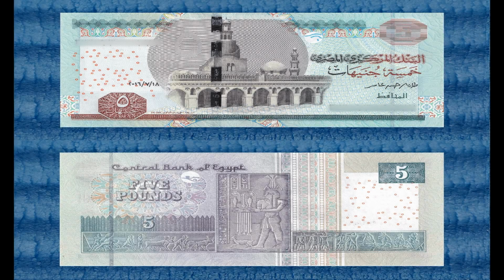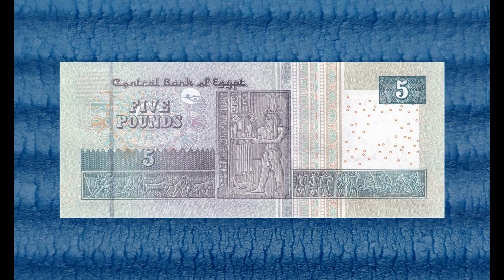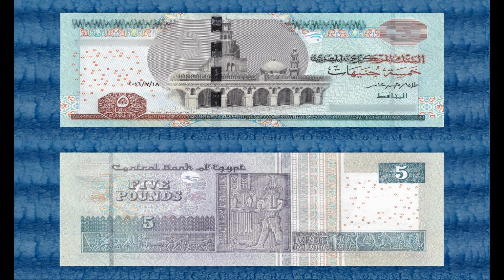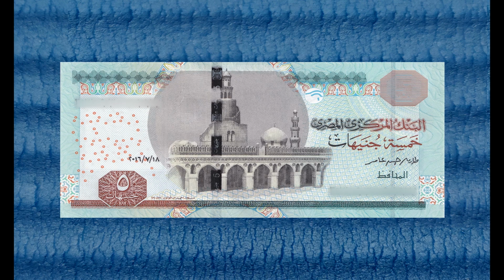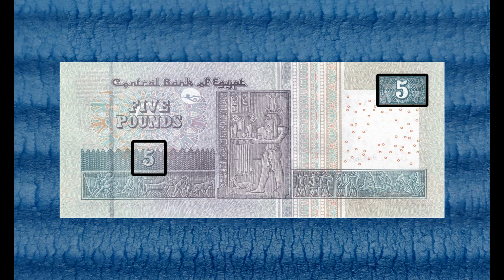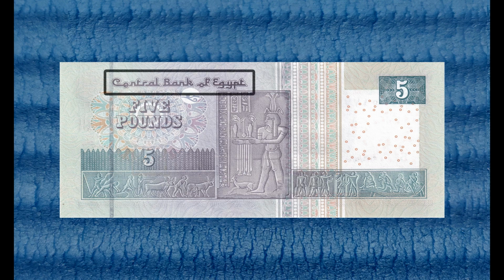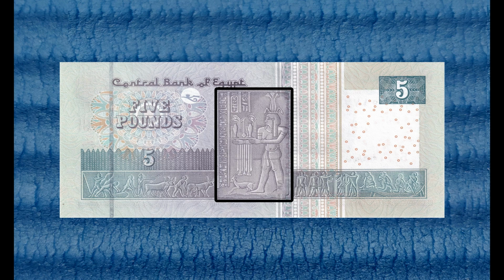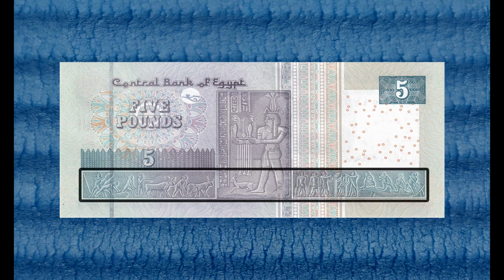🇪🇬 2014-2024 5 Arab Republic of Egypt Pounds Standard Circulation Banknote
In this video we have discussed the 5 Arab Republic of Egypt Pounds Standard Circulation Banknote 🇪🇬 which was issued from the years 2014 to 2024.

The Arab Republic of Egypt is a transcontinental country located in North Africa and the Middle East, known for its ancient civilization, including the pyramids, the Nile River, and a rich cultural heritage that dates back thousands of years. The people of the Arab Republic of Egypt are called Egyptian nationals. Cairo is the capital and largest city, and Egypt operates as a republic with a mixed economy based on tourism, agriculture, and natural resources like oil and gas. The official currency is the Egyptian Pound, abbreviated as EGP and symbolized as "£E" or "ج.م" in Arabic. It is issued and regulated by the Central Bank of Egypt. Egyptian currency includes both coins and banknotes. Coins are commonly available in denominations of 25 and 50 piastres and 1 pound. Banknotes are issued in denominations of 1, 5, 10, 20, 50, 100, and 200 pounds, featuring images of Islamic architecture and significant historical landmarks. The currency plays a central role in Egypt’s economy and daily life, with both modern and traditional elements reflected in its design.